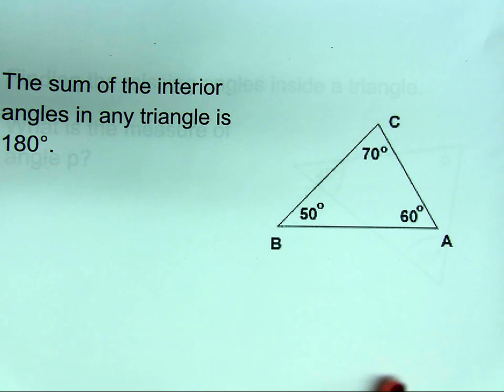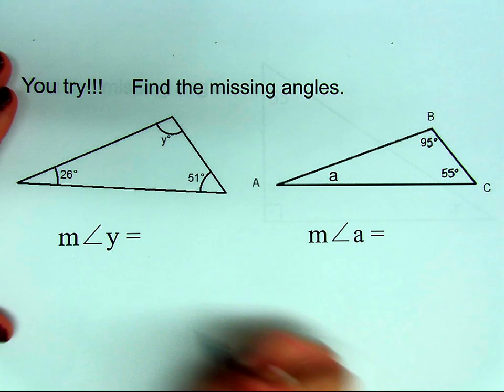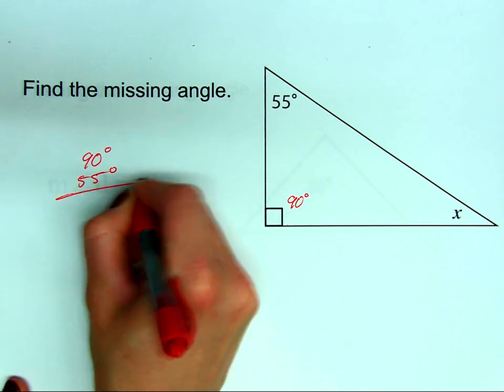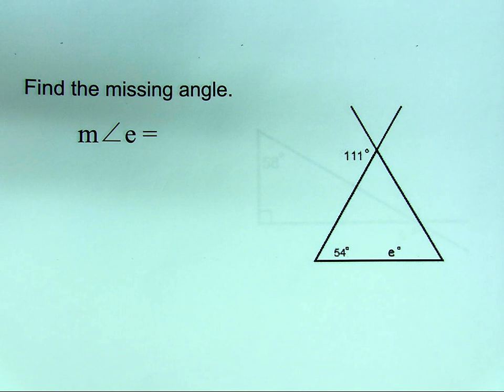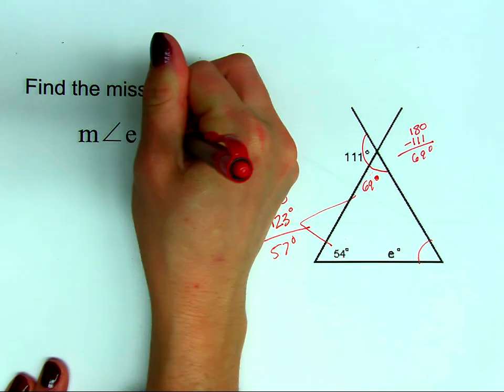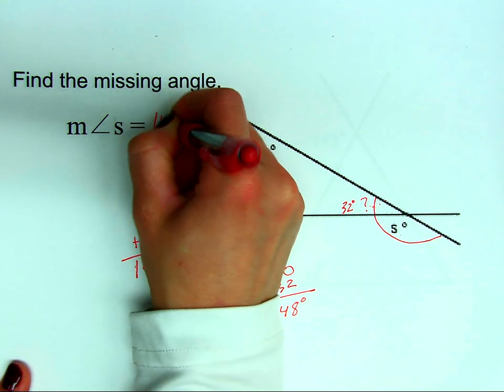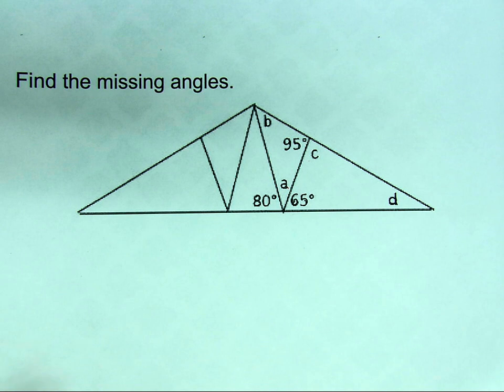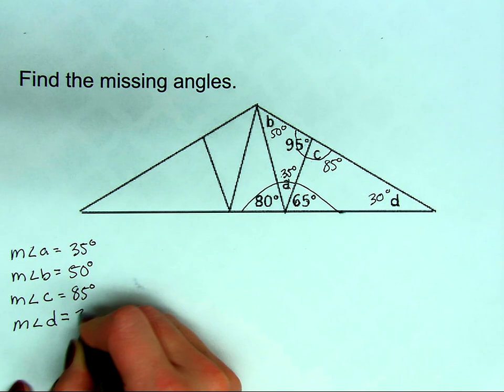Missing Angles in Triangles